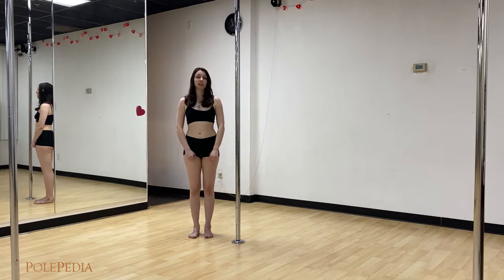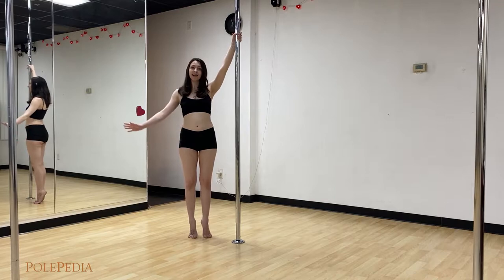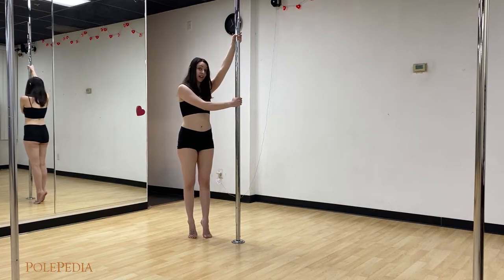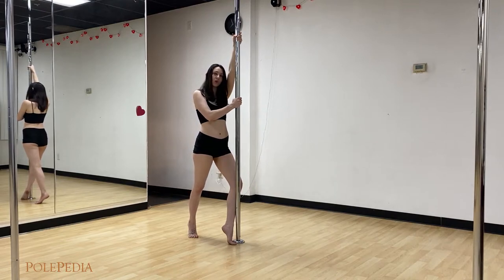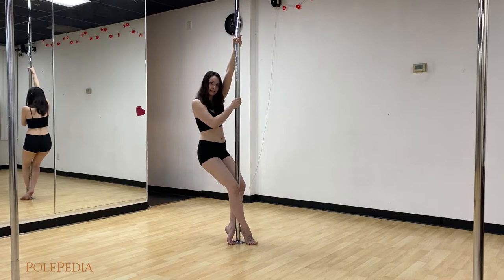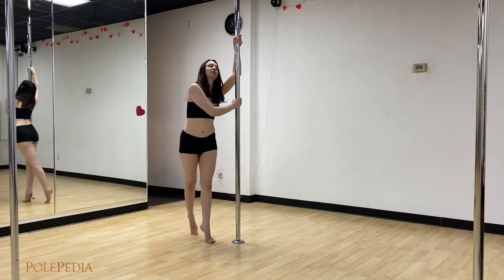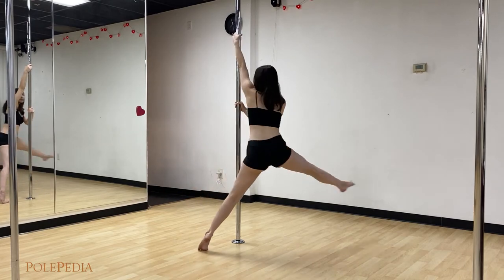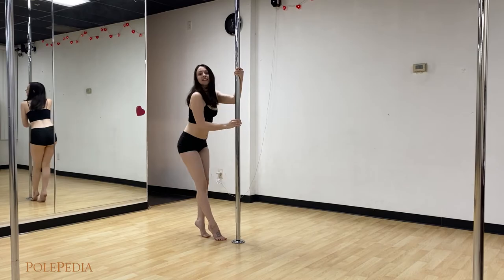Fireman Spin - Beginner Pole Dance Moves | PolePedia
In this video, Kim Kida of PolePedia teaches an overview to a beginner pole dance spin called the Fireman Spin.

For more detailed written instructions, including pre-requisite moves, safety tips, and fixes to common mistakes, visit this trick in the pole dance move dictionary:

The Fireman Spin is a wonderful move to get your whole body on the pole, experimenting with how your body moves on the pole while staying close to the ground. Once you master this spin, you can spread the knees far apart from each other for a wide Fireman spin, keeping the ankles together. The only difference here is style, and on spin pole, it will cause you to spin slower.

**Safety Tips

Never hang from the shoulder of the top arm. Make sure that you bring the shoulders down and back to keep the shoulders strong and prevent your chest from collapsing into itself.

Make sure that you have a firm grip on the pole before bringing both feet up at the same time.

**Common Mistakes

Not Enough Momentum: If you aren’t getting enough momentum with your initial step off, make sure that you are swinging your outside leg around in a wide arc. You may find it beneficial to lead with the hips in this swing, rather than the head or chest.

Too Much Spin on Spin Pole: The closer your body is to the pole on spin, the more spin you will have. Keep your arms strong and don’t let your body collapse into the pole when you bring your feet up. Likewise, if you feel comfortable in the move, you can try widening the knees apart to slow your spin and better control it.